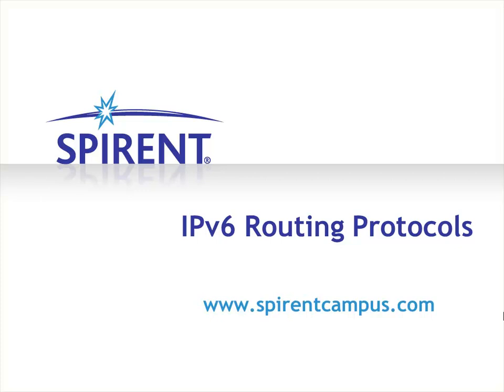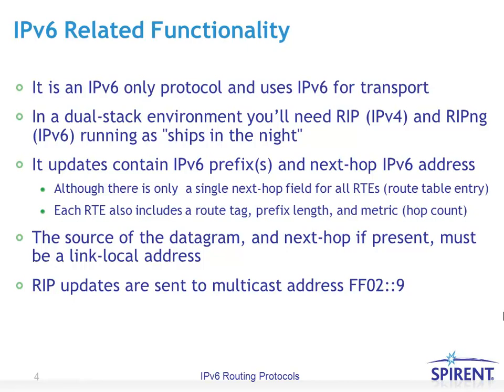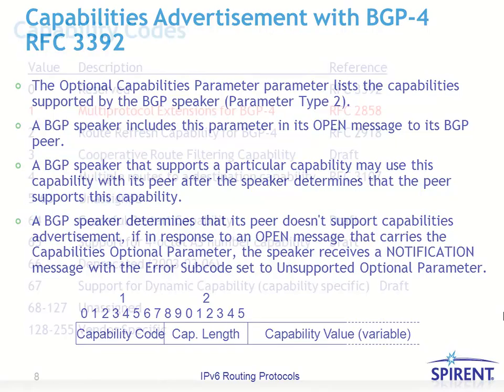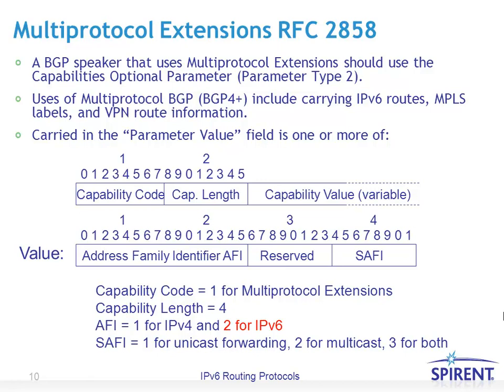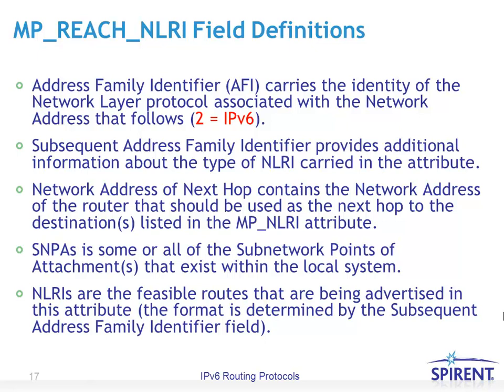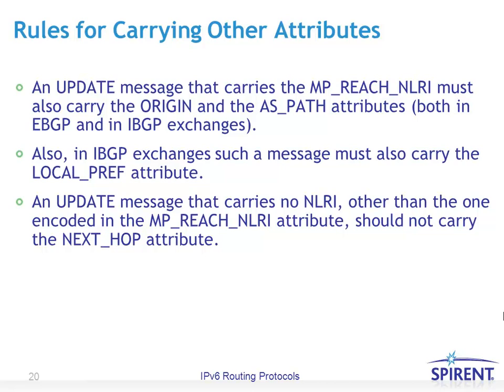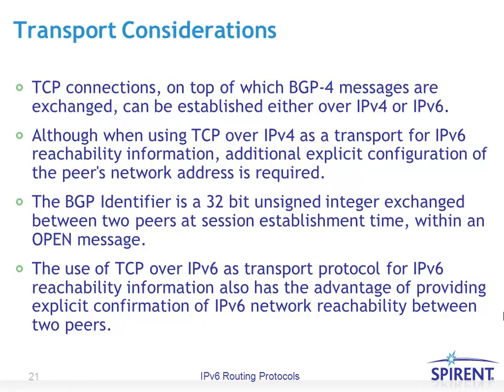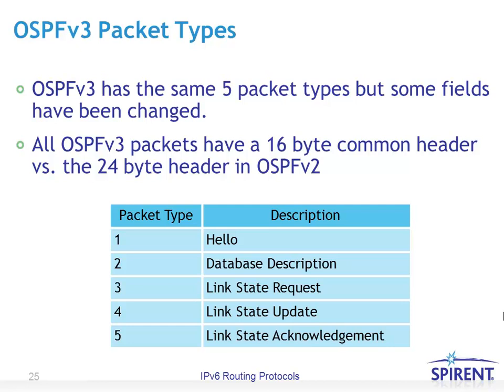Spirent IPv6 Routing Protocols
This Video Presentation is a narrated slideshow describing RIPng, Border Gateway Protocol (BGP) RFC 4271, Capabilities Advertisement with BGP-4 RFC 3392, Multiprotocol Extensions RFC 2858, Network Layer Reachability Information, OSPF for IPv6 RFC 5340 (OSPFv3), Differences with IPv4, OSPFv3 and OSPFv2 Similarities, OSPFv3 Packet Types.